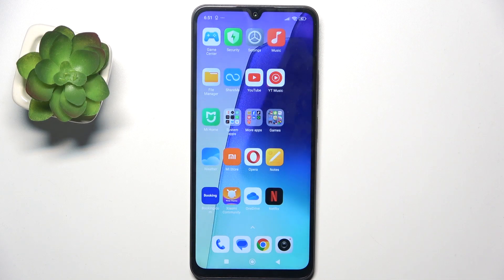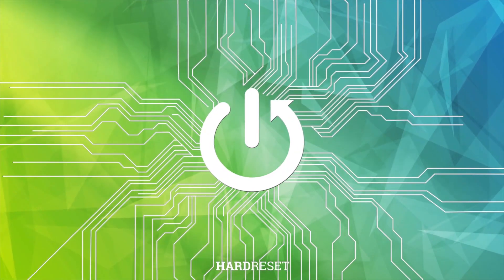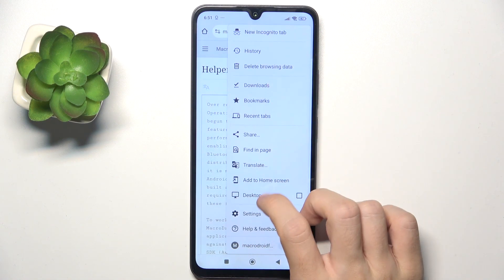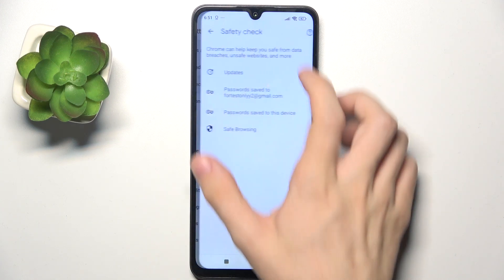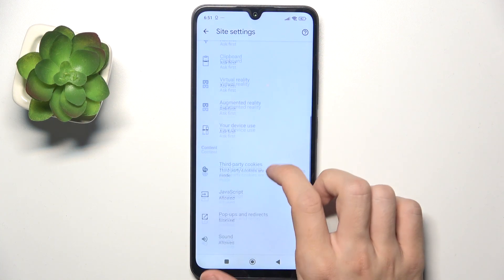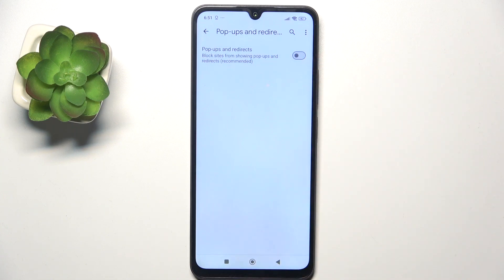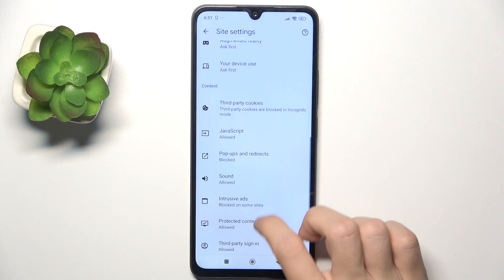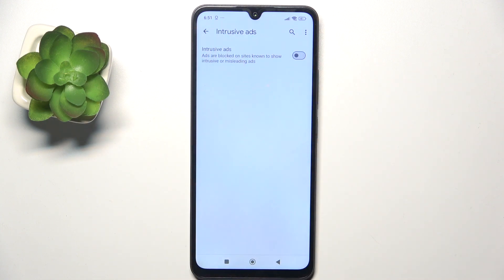Redmi A3 Pro: Block Annoying Pop-Up Ads Easily!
Tired of pop-up ads interrupting your experience on the Redmi A3 Pro? In this video, we’ll show you how to block and stop those annoying ads that appear while using apps or browsing. Learn how to adjust your settings to reduce ads, disable personalized recommendations, and clean up your device for a smoother, ad-free experience. Watch now to find out how to take control of your Redmi A3 Pro and stop pop-up ads for good!

How do I stop pop-up ads on my Redmi A3 Pro?
Can I block ads in apps on the Redmi A3 Pro?
What settings should I change to reduce ads on Redmi A3 Pro?